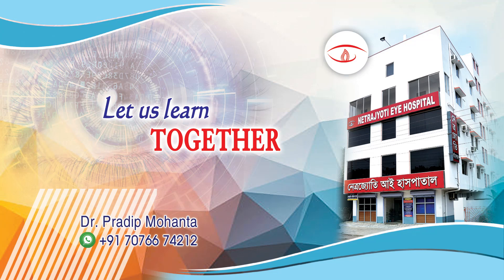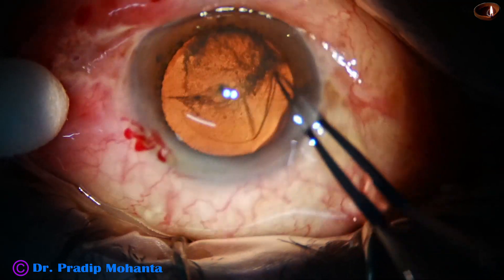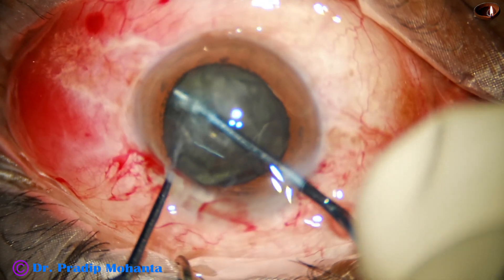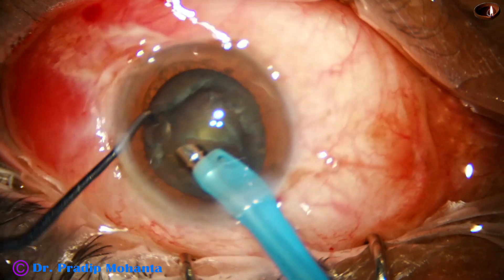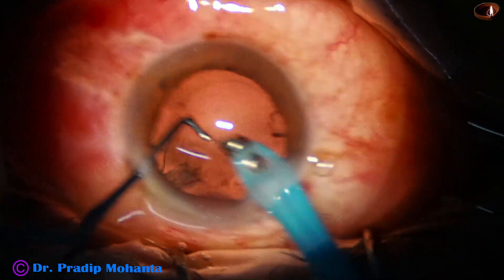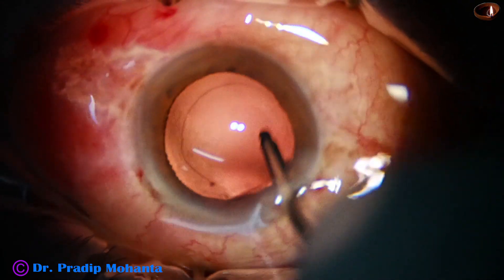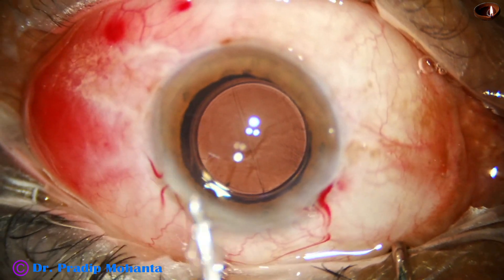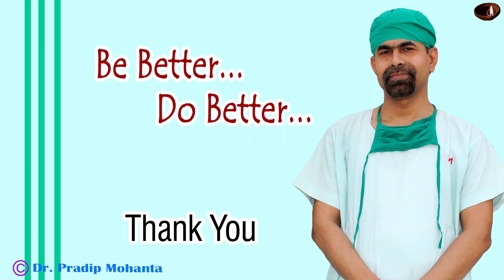PSC -prechop fails-carosel fails-cortex cleaning by handpiece: Pradip Mohanta, May, 2024